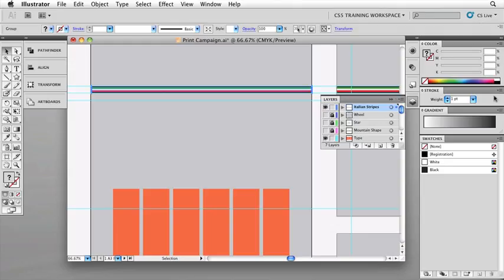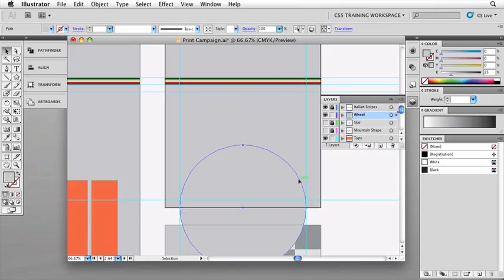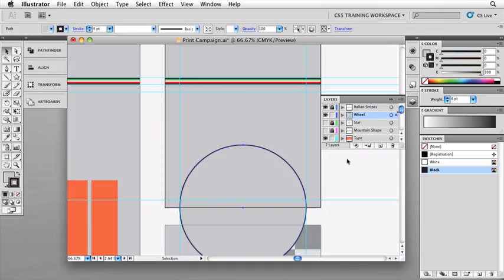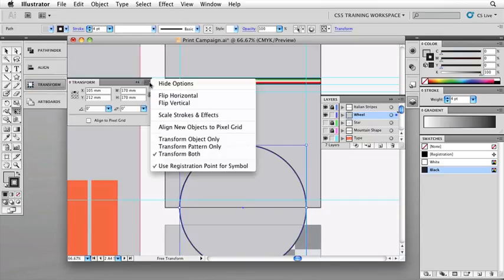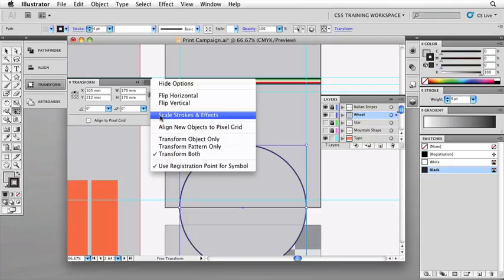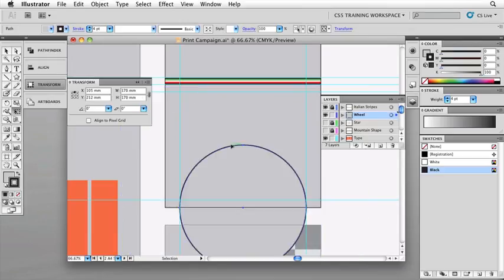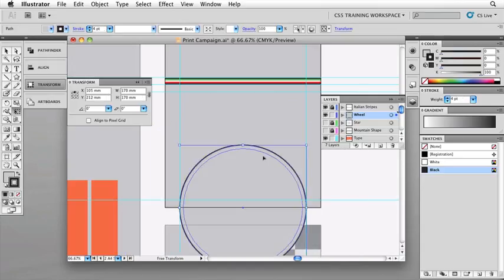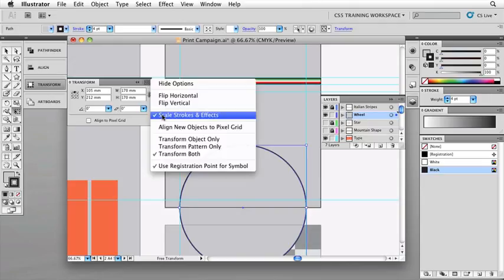ILLUSTRATOR CH 4 LESSON 4